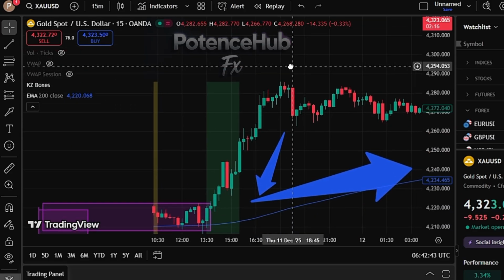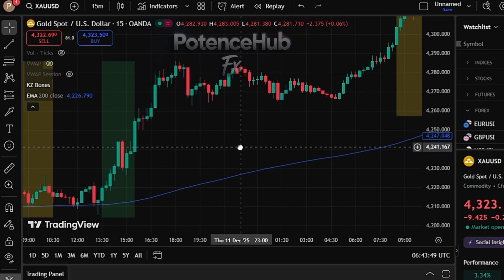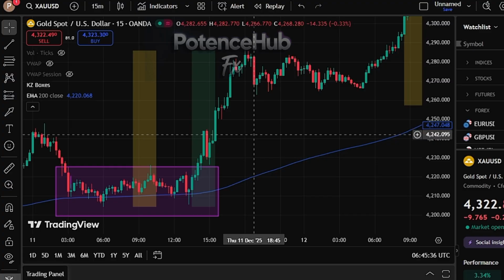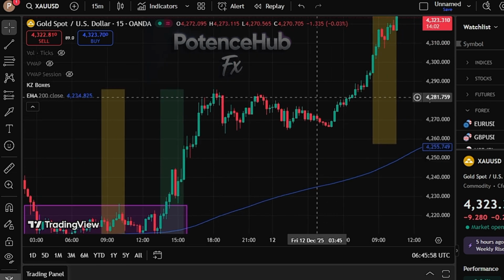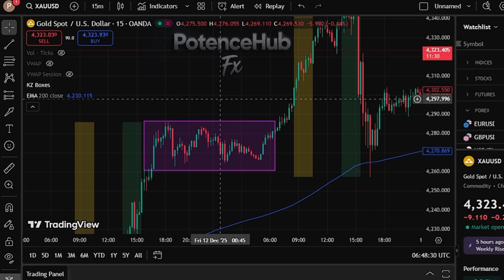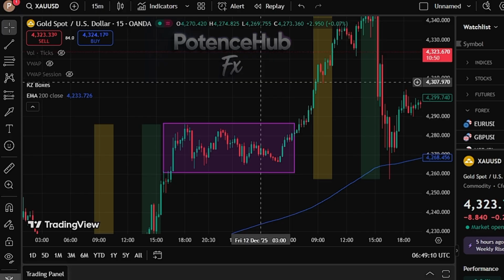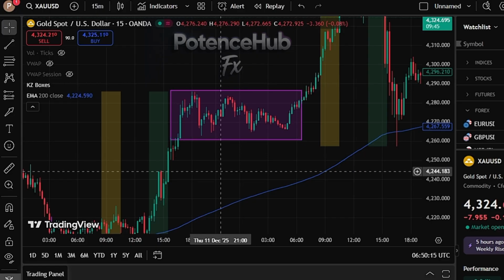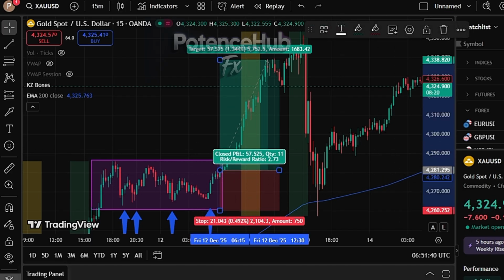$1,000,000 Forex Hack on Fair Value Gap || Potence Hub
"🚨 UNLEASH THE $1,000,000 FOREX HACK! 🤯 Discover the Fair Value Gap strategy that could change your trading game! 💸 Join Potence Hub for expert insights, real-time signals, and unlock your path to forex success! 🚀